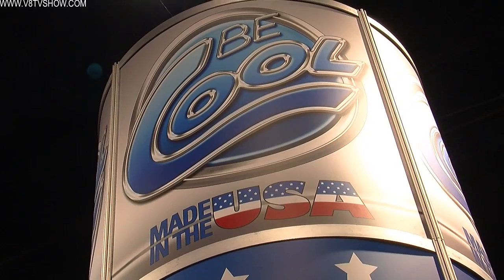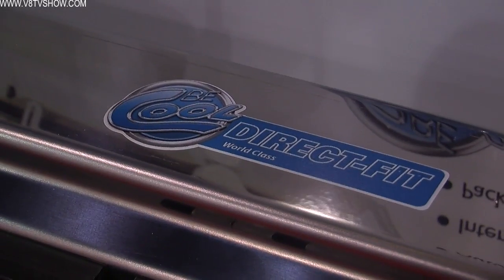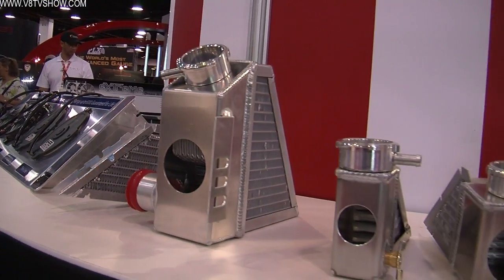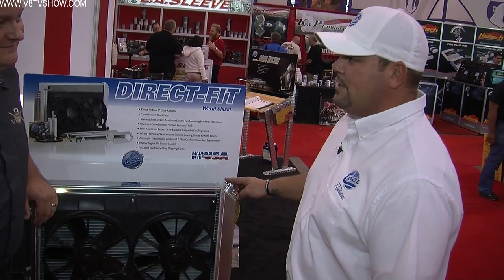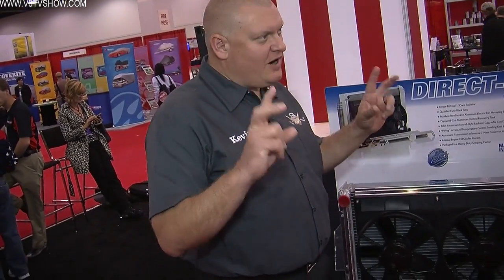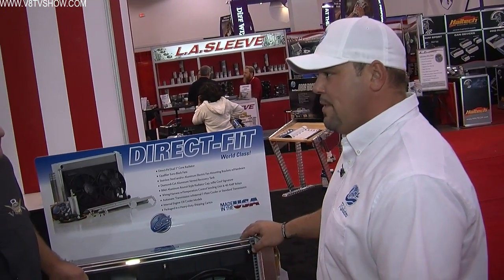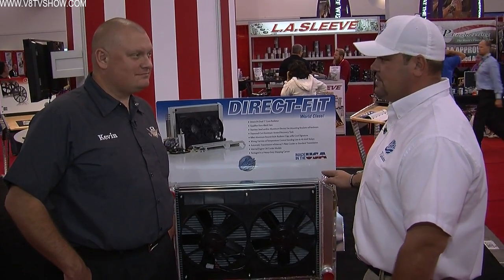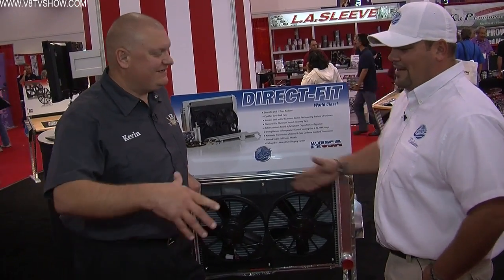2011 SEMA Video Coverage - Be Cool Radiators Feature V8TV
Be Cool Radiators was celebrating their Made In USA aluminum radiators, and we took a minute to ask them why an aluminum radiator is better than stock muscle car radiators.